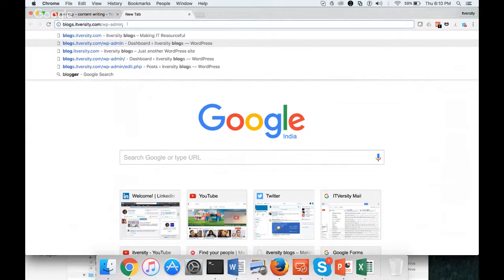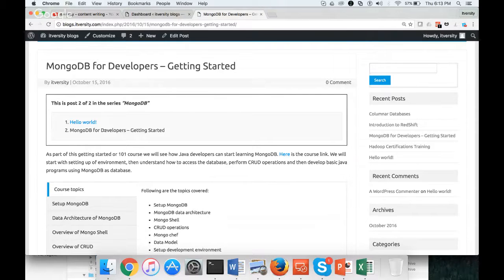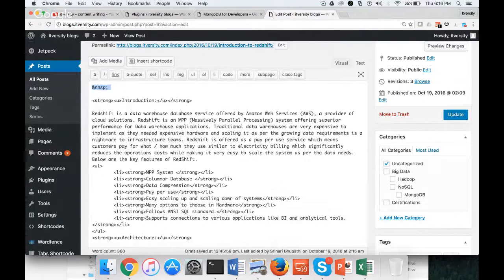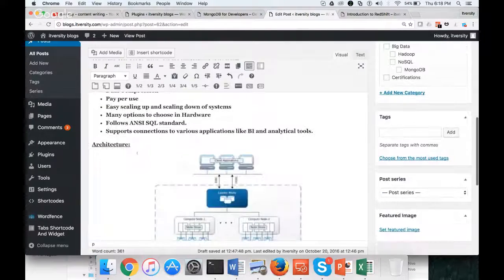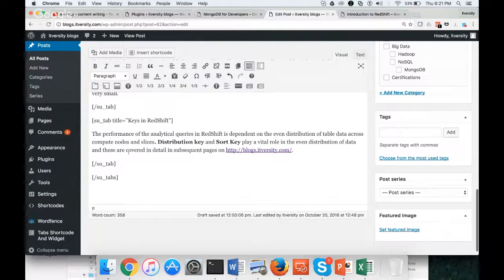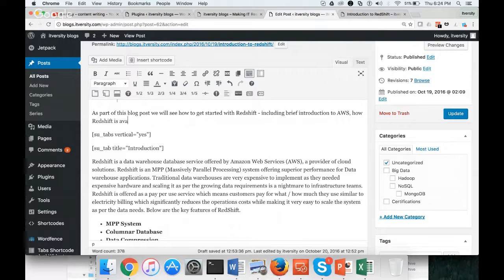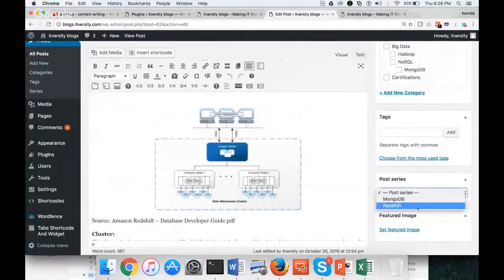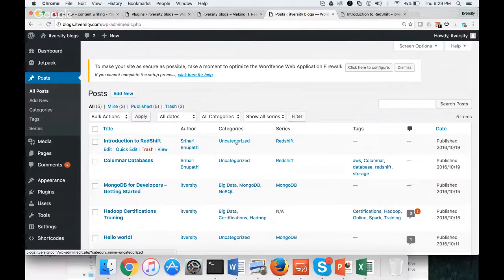Bloggers - writing content for blogs.itversity.com